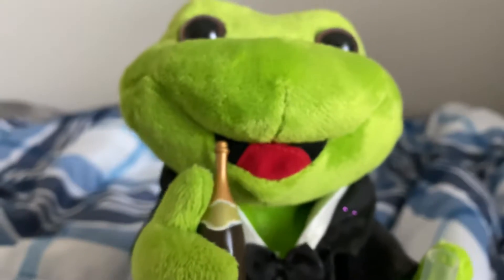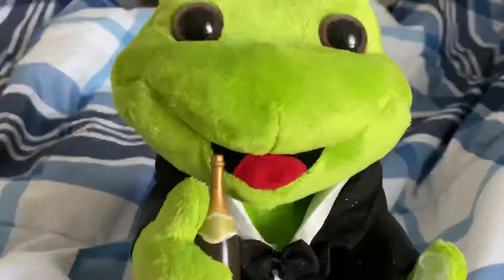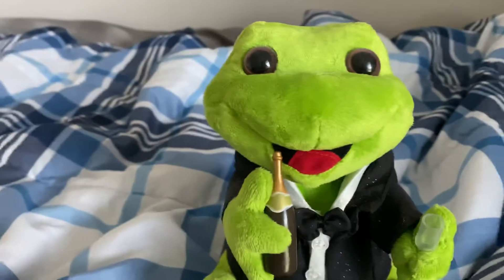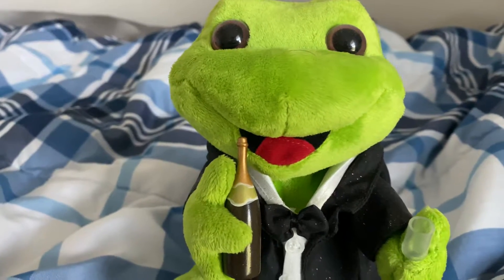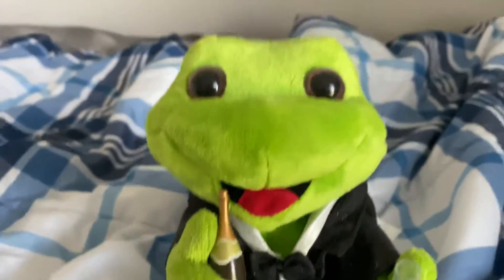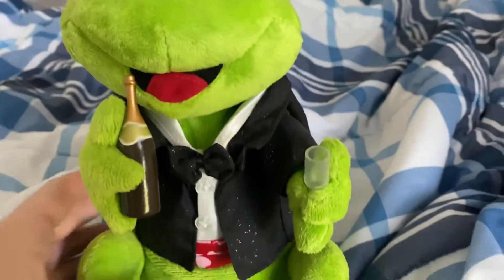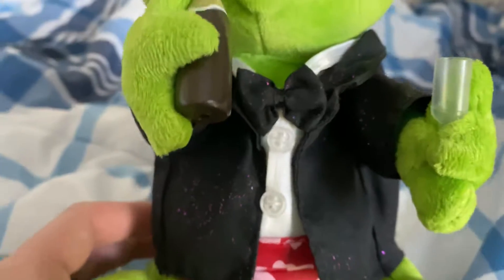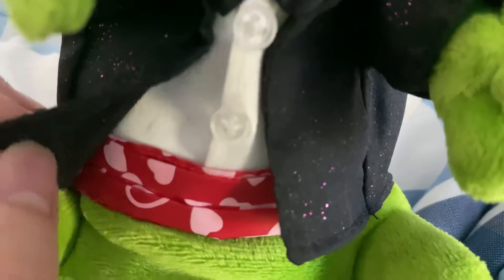Frogz Review #39: Celebration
Let’s celebrate with another Frogz review!